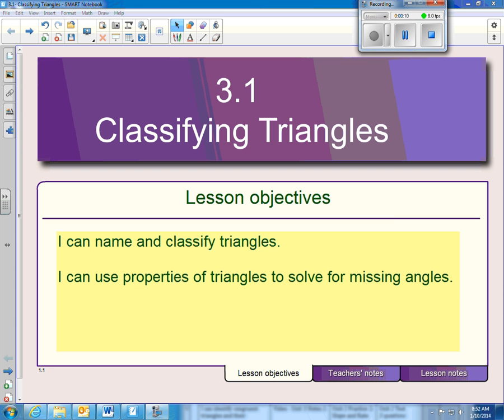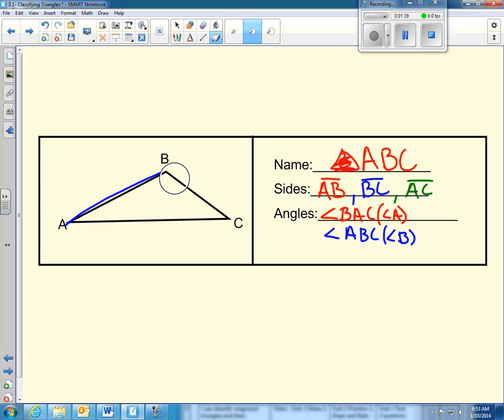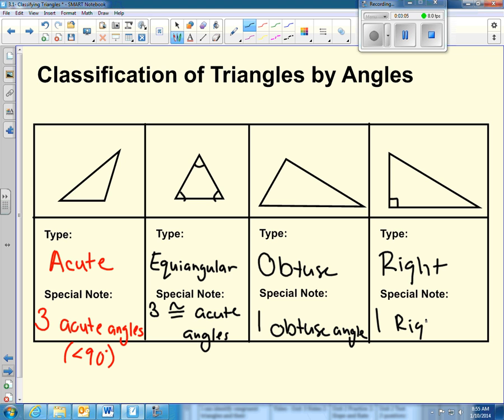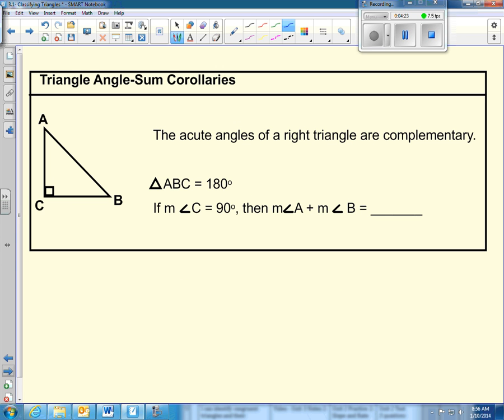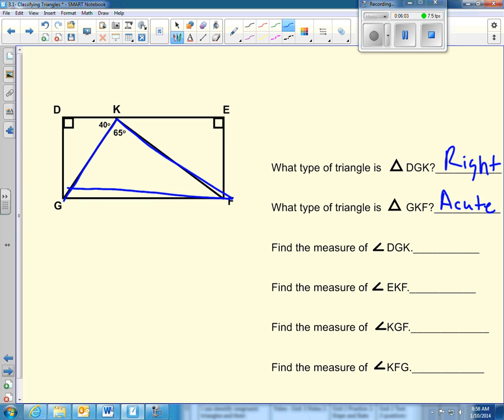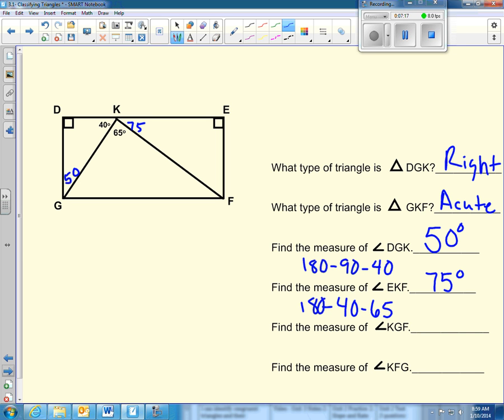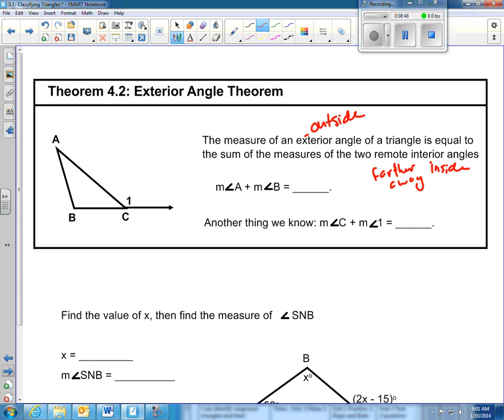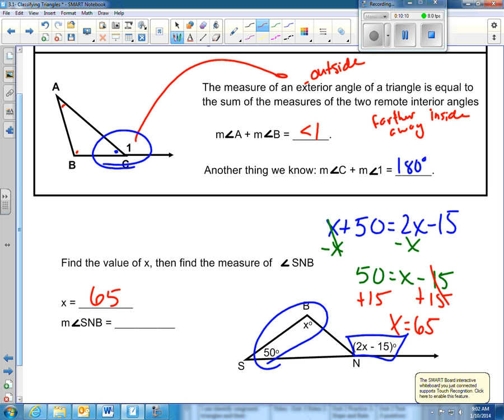3.1- Classifying Triangles